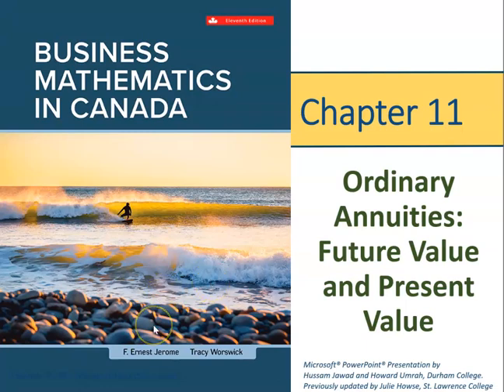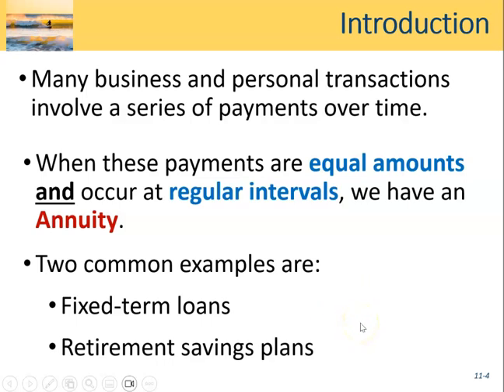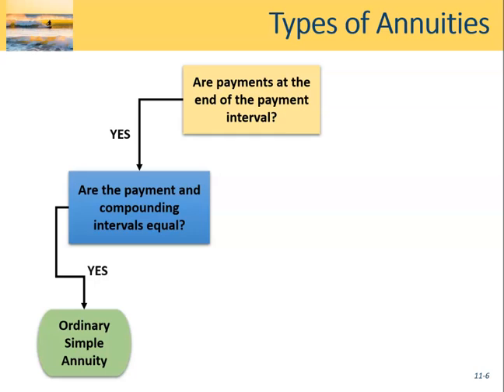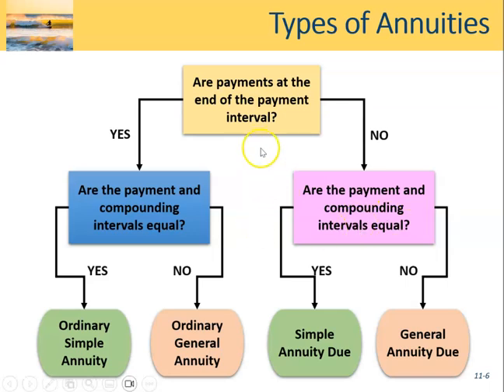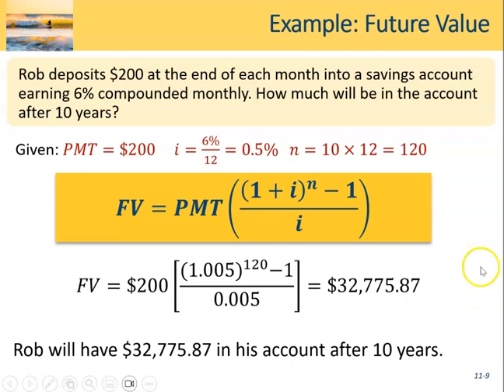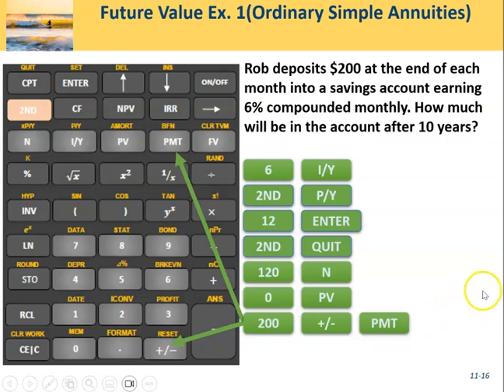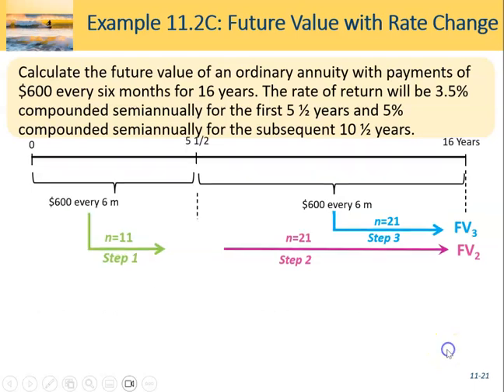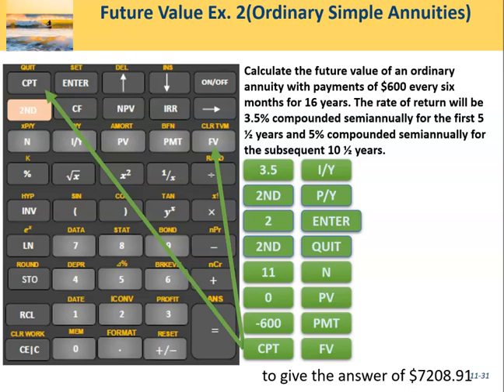Video Lesson Ch 11 pt 1